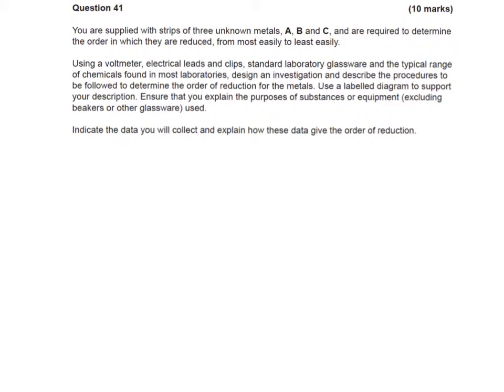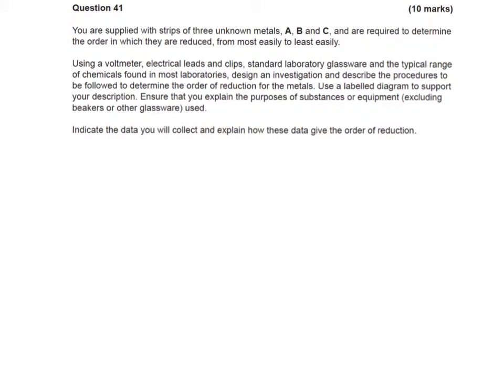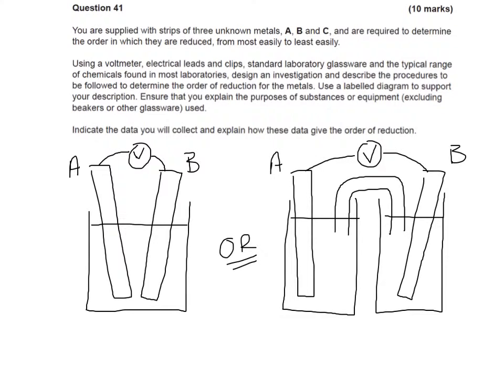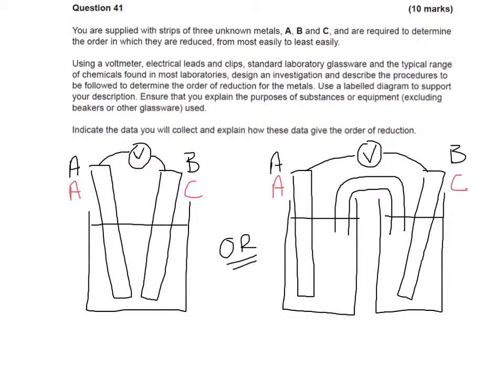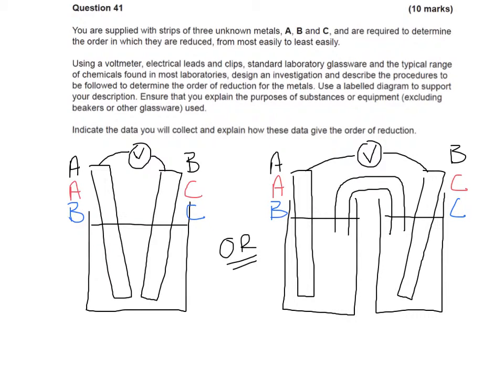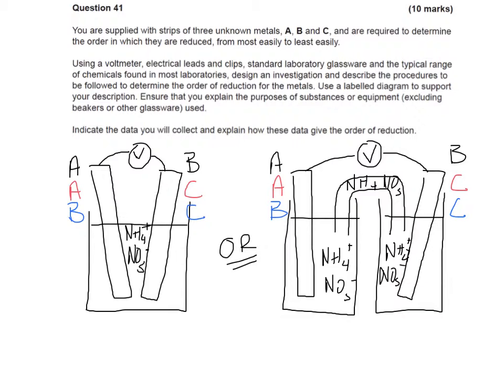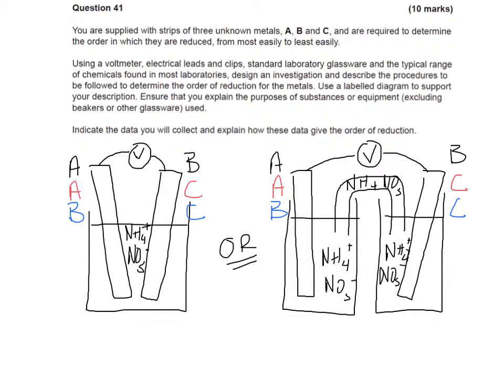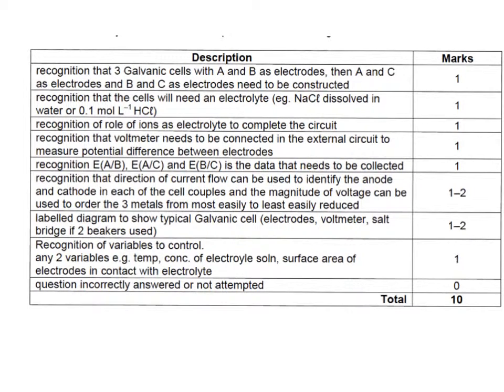sample SCSA Chem Exam 2016 Q41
This video discusses how to determine what an exam question response requires to accrue maximum marks.